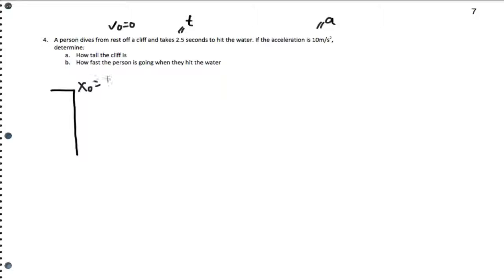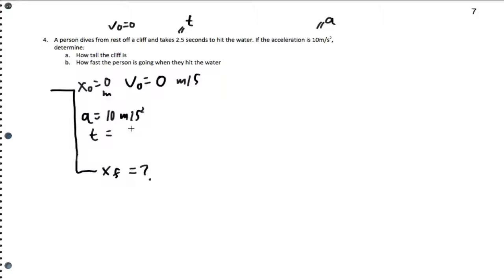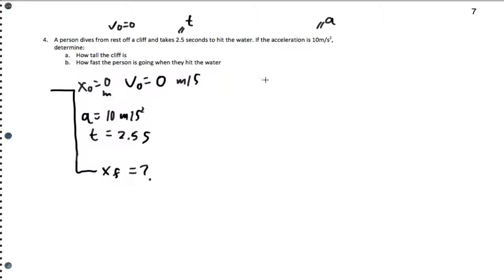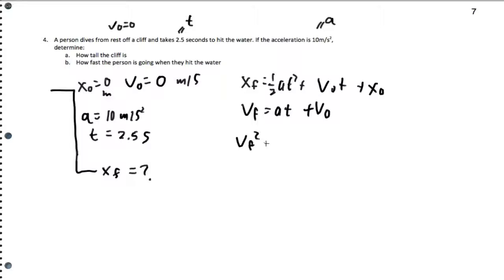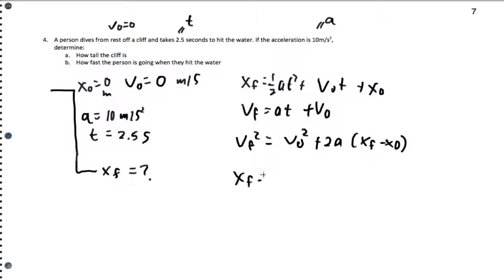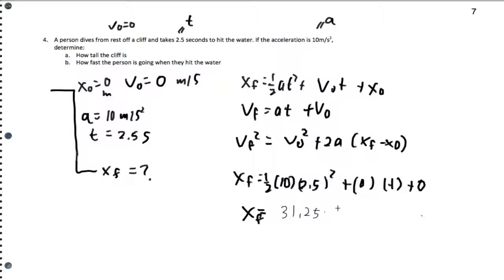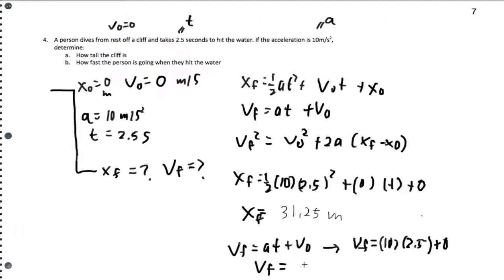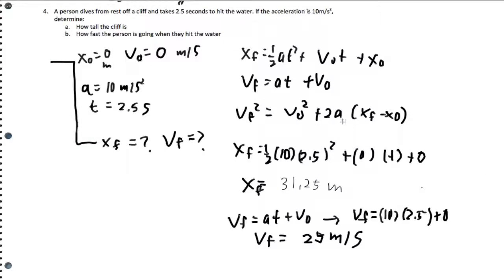Acceleration Problem 4